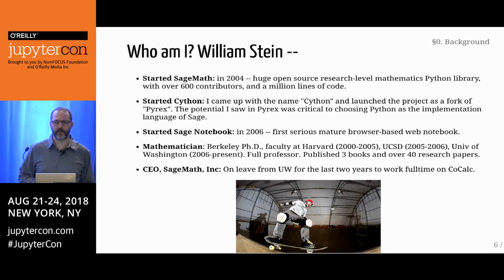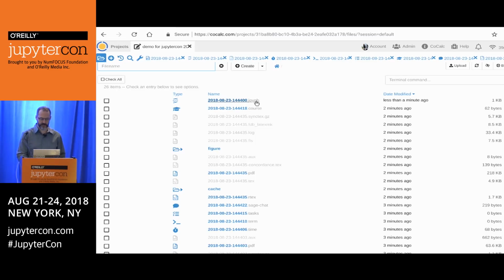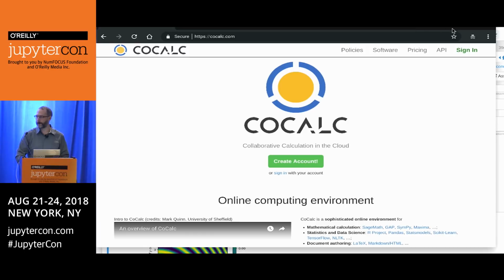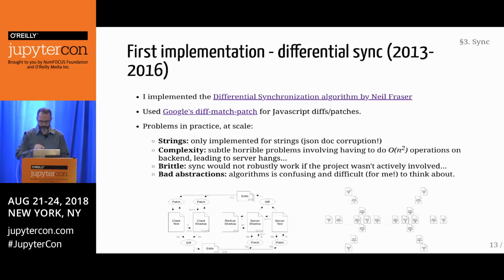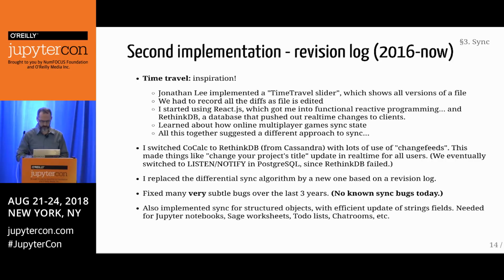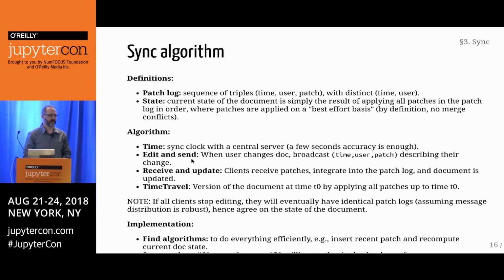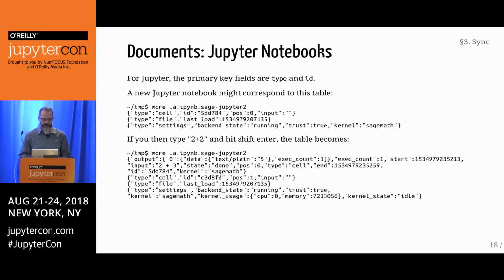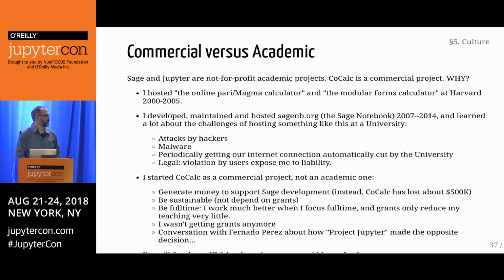Real-time collaboration with Jupyter notebooks using CoCalc- William Stein (SageMath, Inc)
William Stein launched the Sage Notebook in 2006, initially motivated by a talk at Sage Days 1 about a GUI for IPython. CoCalc is a continuation of this project using more modern technology. CoCalc includes a distinct full stack implementation of both the frontend and backend parts of Jupyter, built from scratch using React, Node.js, and Kubernetes. Compatibility with Jupyter—both the published wire protocol and the general feel of UI—is a fundamental design goal.

The core goal of CoCalc is to provide easy, safe, and beginner-friendly access to all open source mathematics and data science software, including SageMath, LaTeX, R, Anaconda, and a large number of Jupyter kernels. The motivation for fully supporting multiple simultaneous people editing Jupyter notebooks is that it makes it much easier for teachers to support their students, for students to support each other, and for the people who run CoCalc to support users. The same technology used to implement real-time collaboration also provides a complete history of all modifications of the notebook. With a granularity of about two seconds, people can follow exactly how a document evolved over time. Hence, there is no longer the fear of “messing everything up,” because it is easy to go back in time. Additionally, professors can follow exactly how students solved a given problem. People can collaborate without having to learn Git or fiddle around with nbdiff.

CoCalc is primarily a whole product designed to make life easier for teachers who want to use open source data science software in teaching beginners with minimal extra effort. College professors are very busy, so CoCalc is built as a single centralized service that is hosted in Google’s cloud and run by SageMath, Inc., rather than something professors or staff have to install and run themselves. Moreover, a huge amount of software is preinstalled in the standard image that CoCalc projects use; this includes everything that anybody has ever requested since 2013 that the team could figure out how to install.

William explains how CoCalc relates to Project Jupyter and shares how he implemented real-time collaborative editing of Jupyter notebooks in CoCalc. CoCalc tackles many of the same problems as JupyterLab and JupyterHub but with very different design constraints, motivations, and results. For example, real-time collaboration has been a core feature of CoCalc since it launched in 2013, whereas classical Jupyter does not have real-time collaboration support; on the other hand, drag-and-drop and a flexible plugin architecture are central features of JupyterLab but are mostly absent in CoCalc. Another subtle difference is that in CoCalc if you close your browser while a computation is running, then open it later, all your output will be there, whereas classical Jupyter discards that output (though it displays output more quickly). Implementing real-time collaboration in a web application involves many choices and trade-offs. CoCalc has had real-time collaboration support for five years. It is optimized for what users need, the sort of documents they edit, and the choices made for how to store data, both in the long and short term.